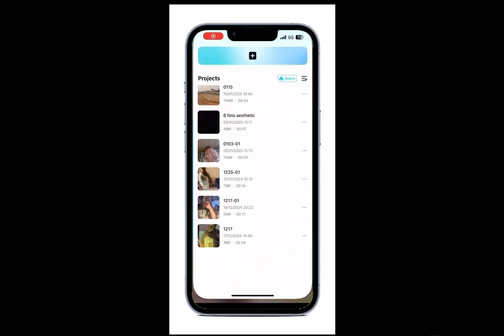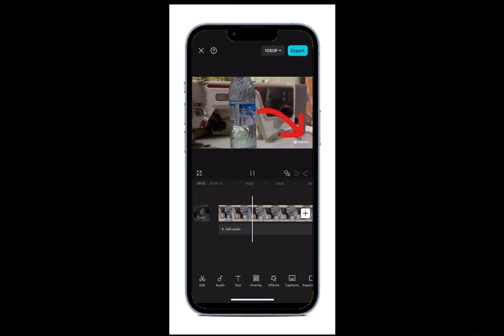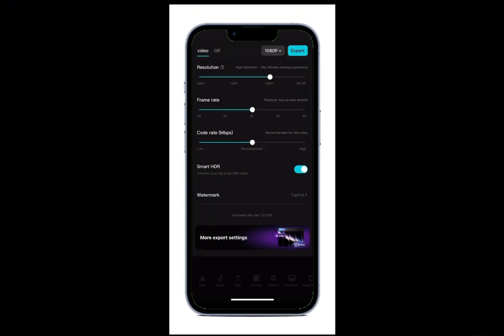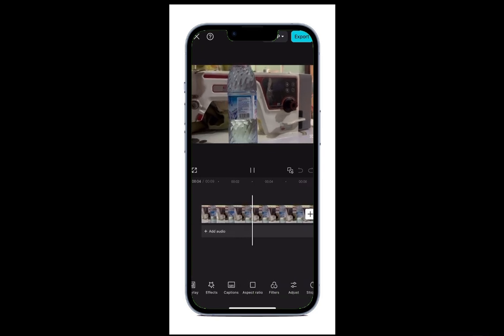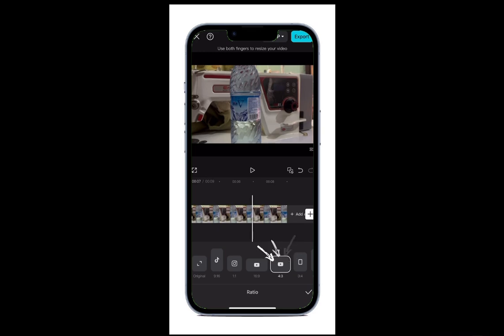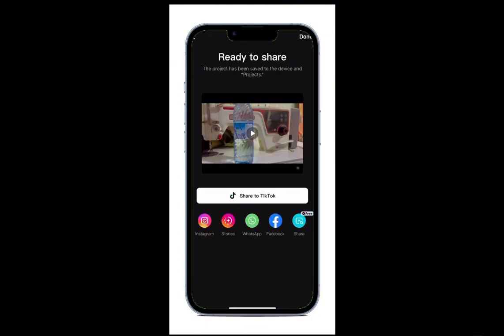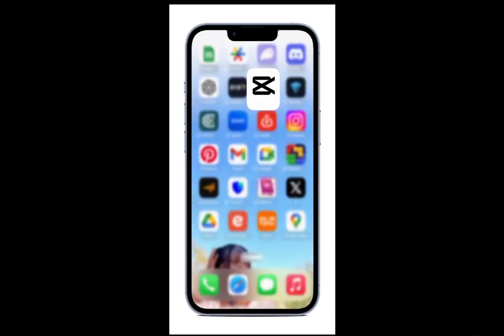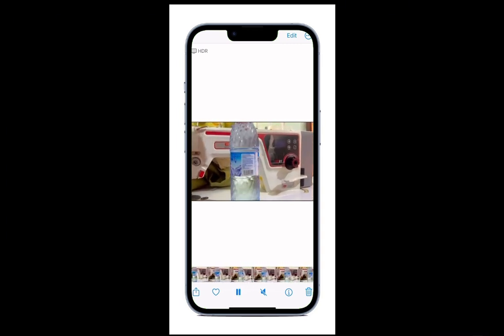How to Remove CapCut Watermark in 2025 (Easy & Free!)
Want to remove the CapCut watermark from your videos? In this step-by-step tutorial, I’ll show you how to remove the CapCut watermark while editing—completely FREE and in just 2 minutes! No third-party apps needed.

🔹 What You’ll Learn in This Video:
✅ How to remove the CapCut watermark without paying
✅ Simple steps to edit watermark-free videos
✅ Best CapCut settings for professional-looking videos